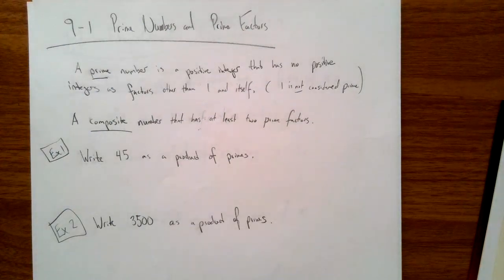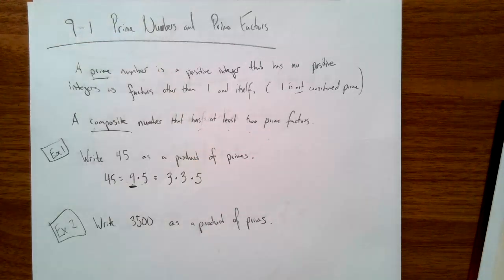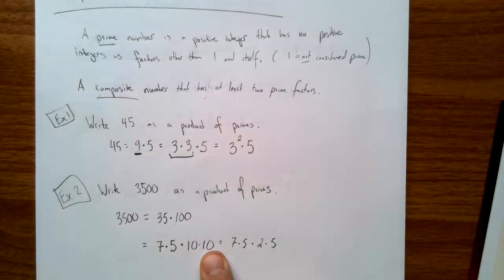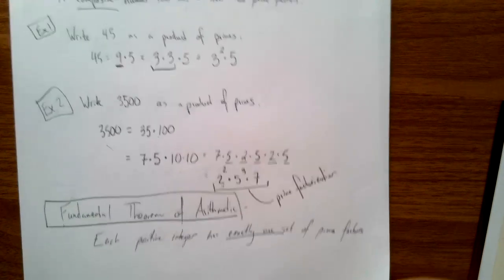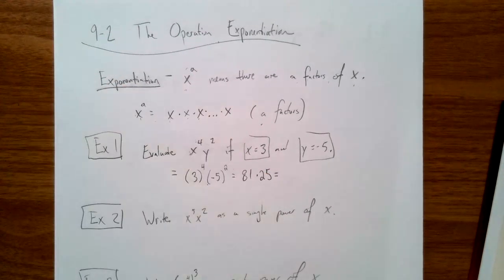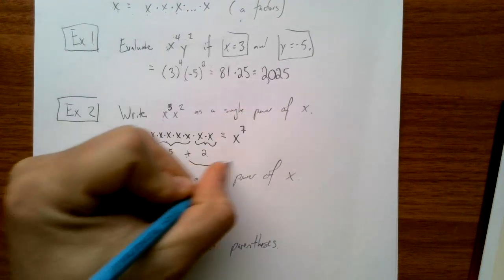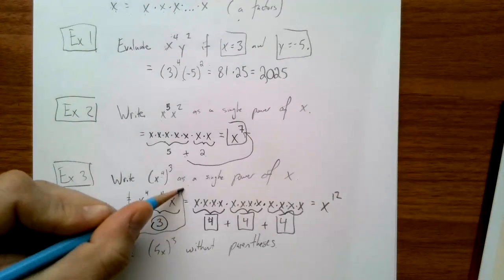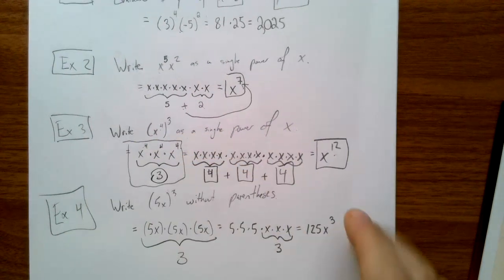Sections 9.1 and 9.2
Two short sections in one video!